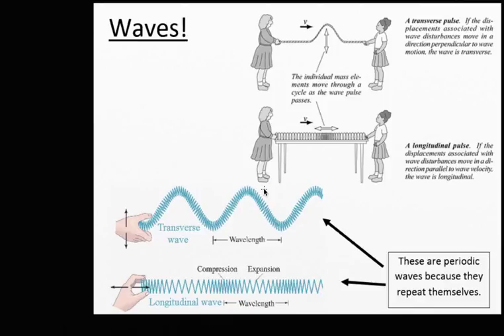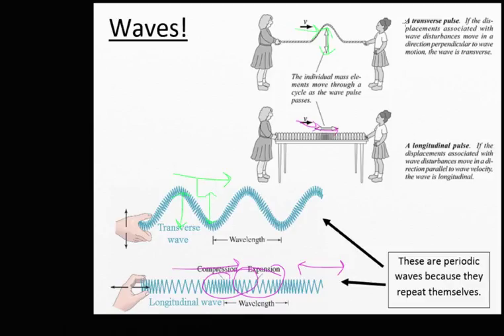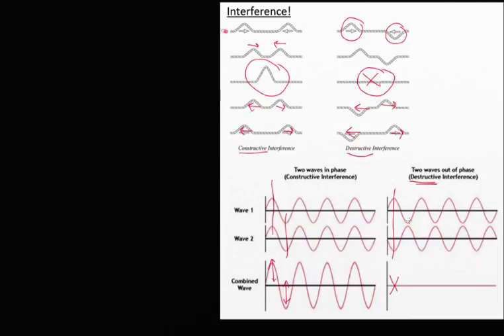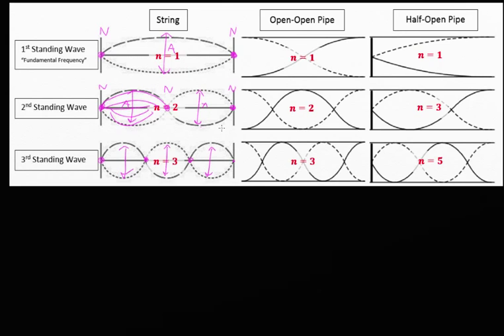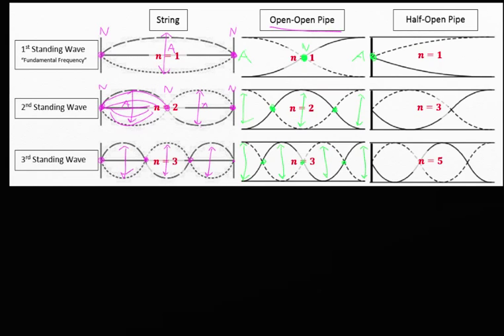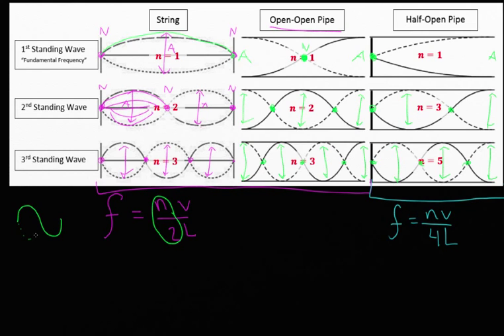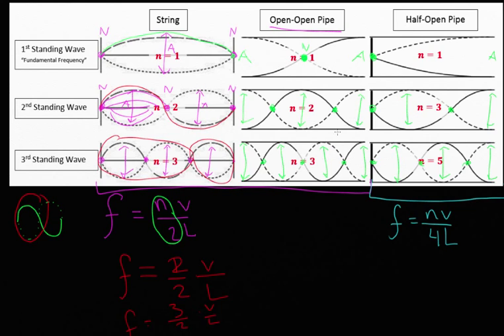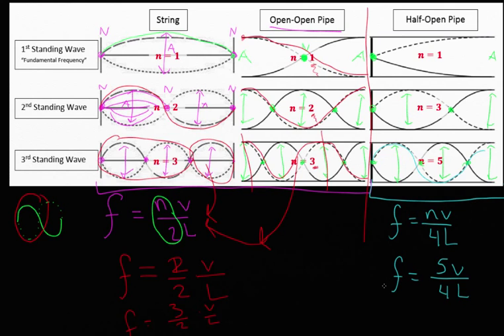AP Physics 1 - Waves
The Physics of Waves: transverse, longitudinal, pulse, period, constructive & destructive interference, standing waves